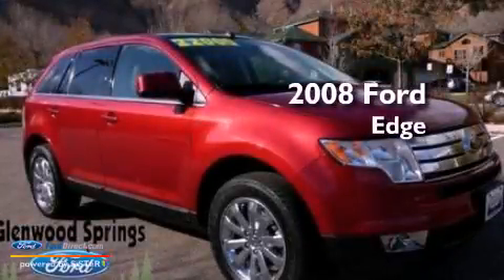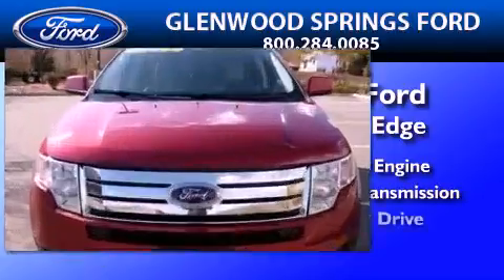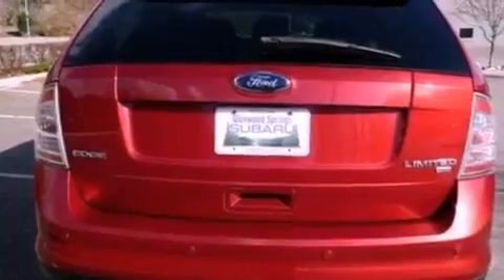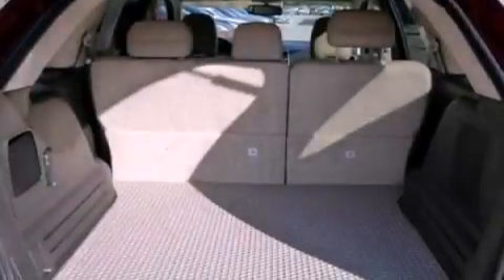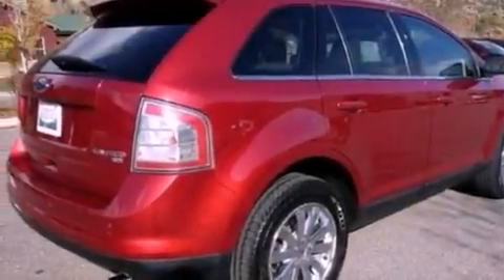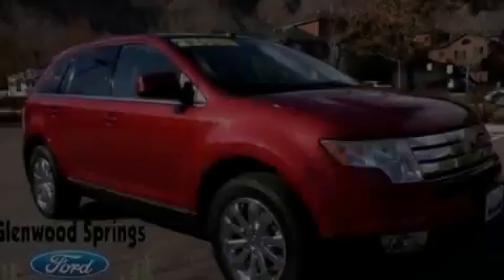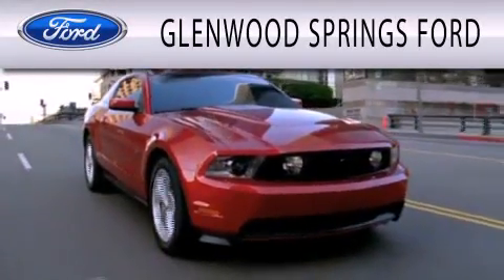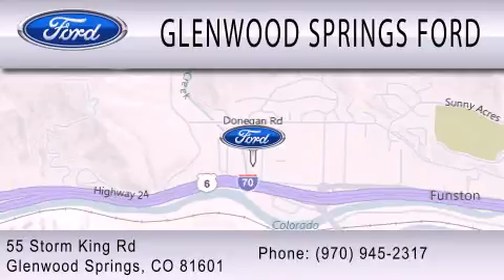2008 Ford Edge Glenwood Springs CO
Year : 2008
 Make : Ford
 Model : Edge
 Engine : 3.5L V6 24V MPFI DOHC
 Trans . : 6-SPEED AUTOMATIC
 Exterior : REDFIRE METALLIC
 Miles : 78,636
 Interior : CAMEL
 Stock : U8207A